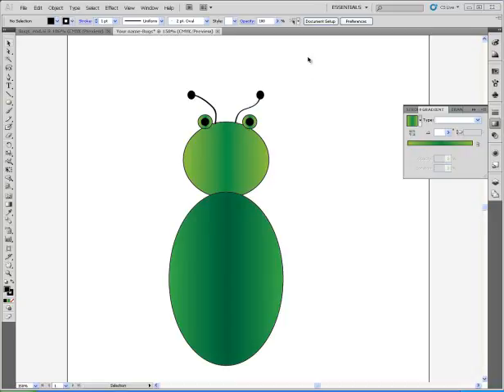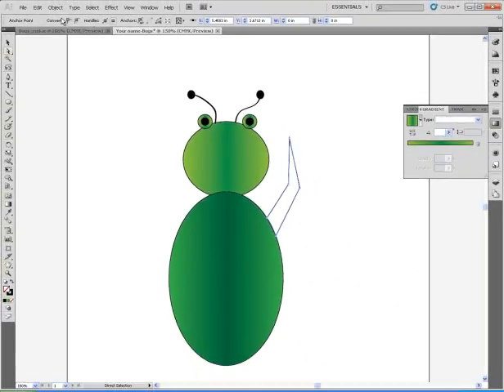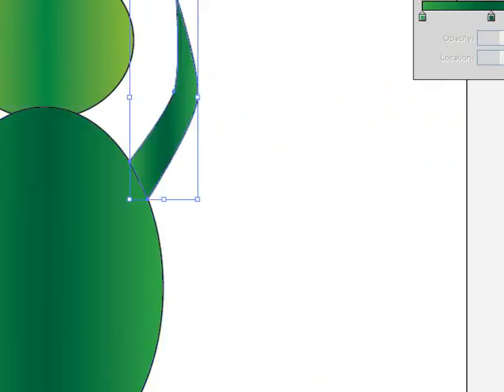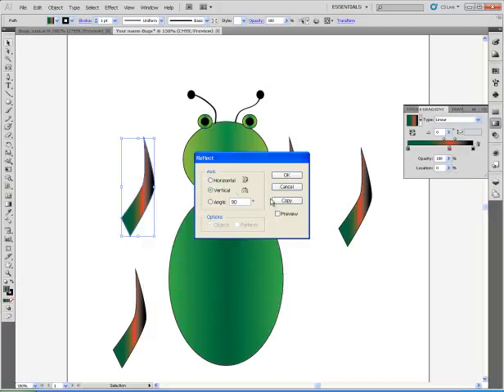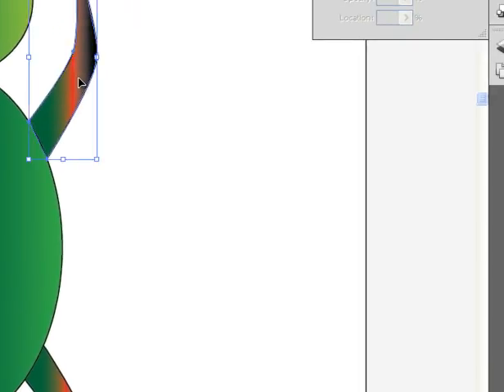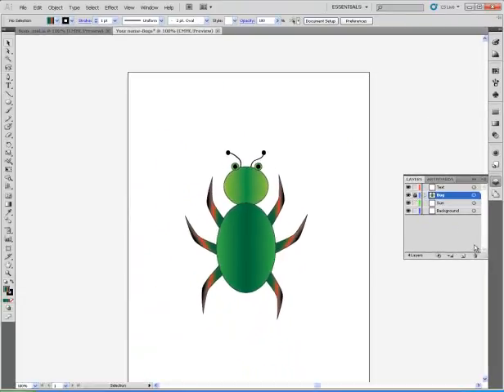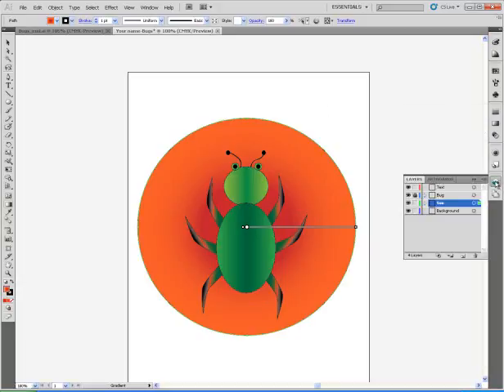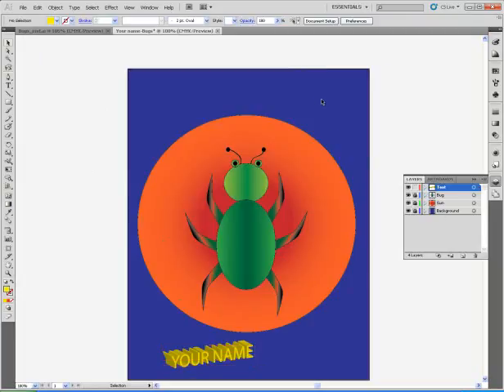Bugs 2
Adobe Illustrator tutorial - making a simple bug - Part 2 of 2